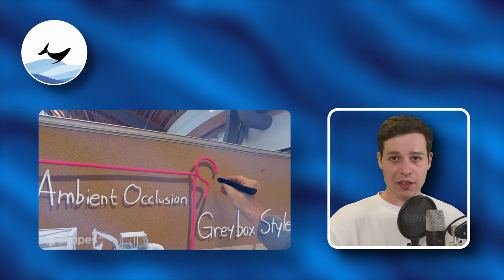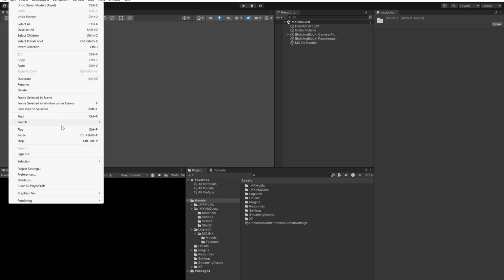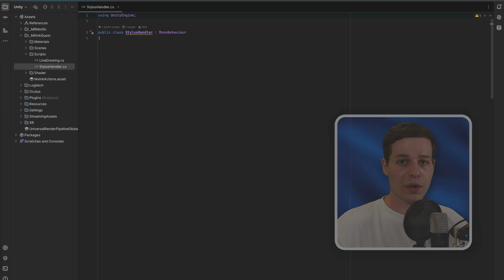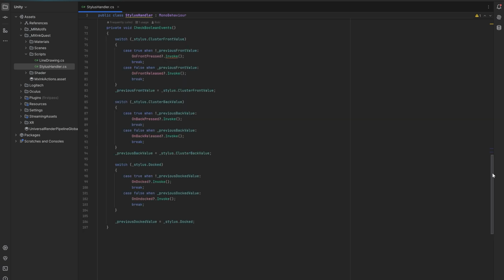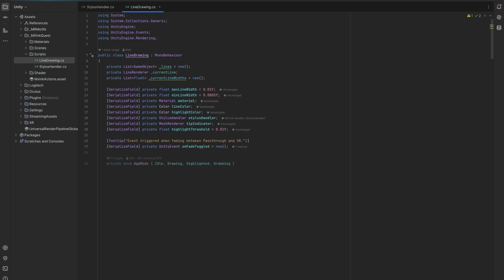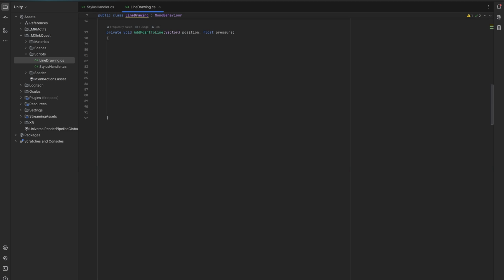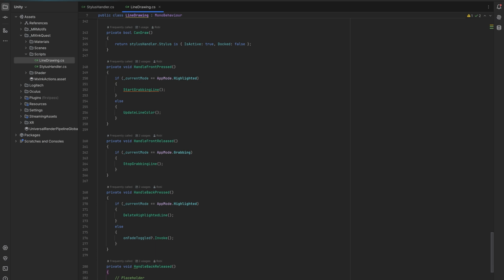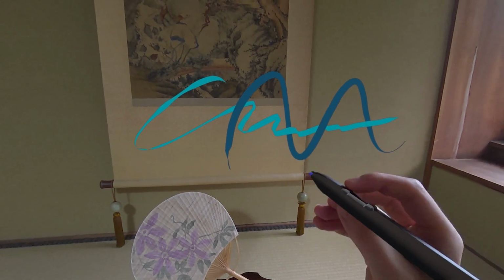Create an MR Drawing app using Logitech’s MX Ink Stylus for Meta Quest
Hi XR Developers! If you have ever used apps like ShapesXR, PaintingVR or Vermillion, you will know how great it feels to create your own paintings or sketch up your own designs in your headset. This experience just got much better with the Logitech MX-Ink pen, which is built specifically for Meta Quest and is publicly available starting this month! Today we will look at how to set up the pen, look at the sample assets provided by Logitech and then we will finally create our own drawing app.

👨‍💻Need help implementing this or any other features into your project? Let me help you out!

00:00 Intro
00:45 Downloading sample assets
01:09 Meta Input Actions (v68+)
01:38 Import Assets & Add Input Action Set
02:44 StylusHandler.cs for handling stylus inputs
06:06 LineDrawing.cs for reading inputs and drawing lines
11:25 Setup Unity scene
11:53 Pair MX Ink Stylus with Meta Quest
12:21 Testing the drawing app
12:44 Outro